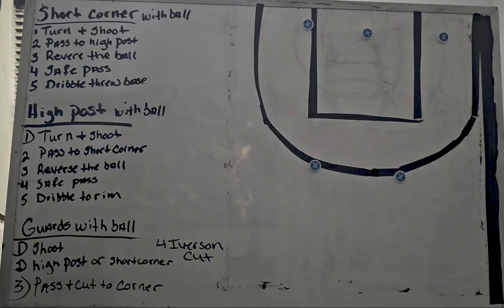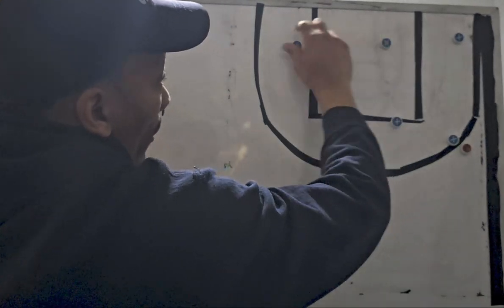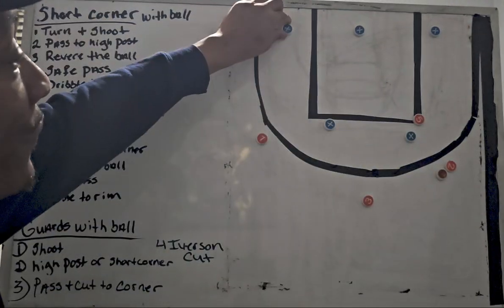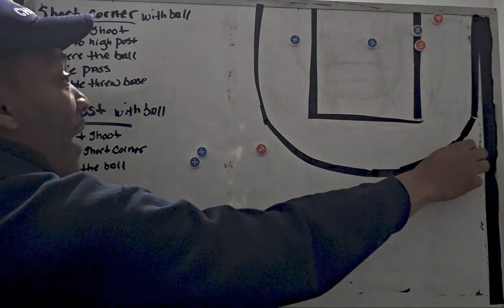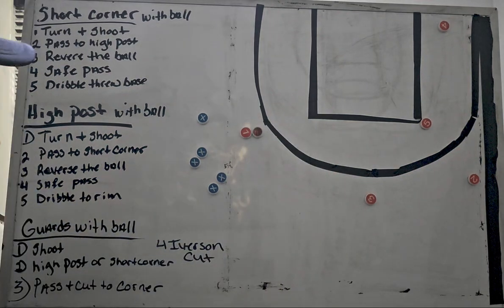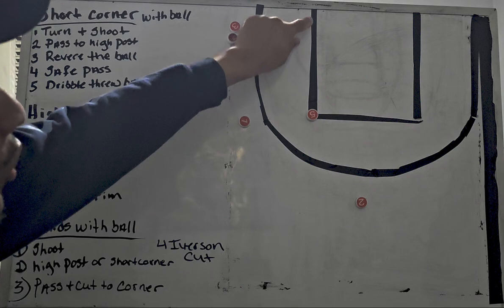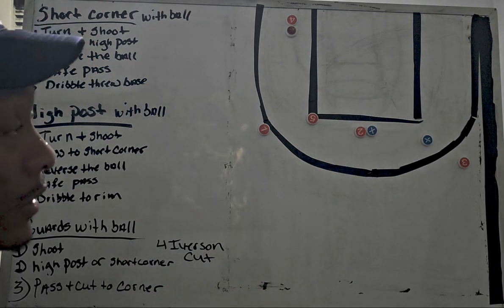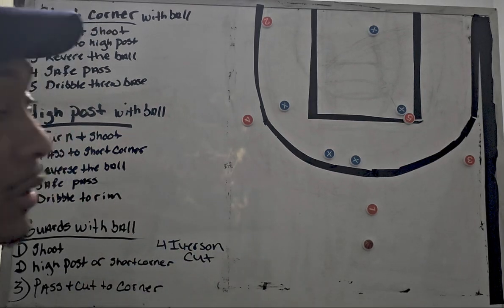41 zone offense